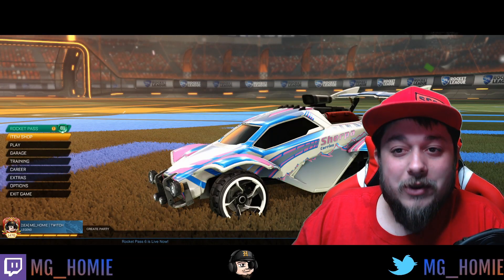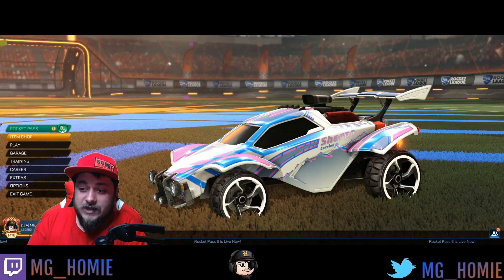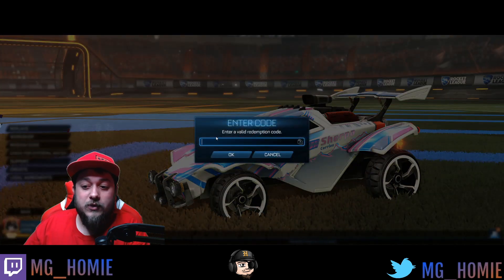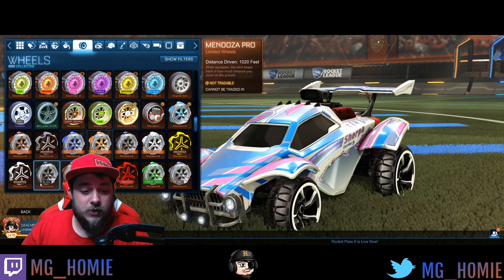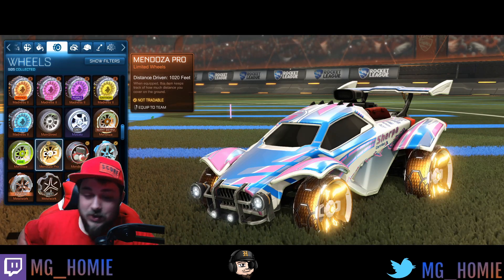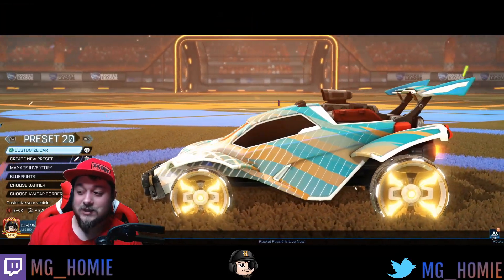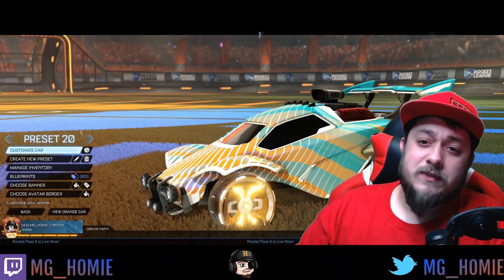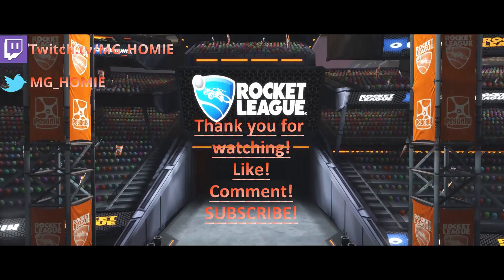*NEWS* RLCS Worlds Mendoza Pro Wheels Released in Rocket League! (Showcase)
a quick show case of the Mendoza Wheels in Rocket League that are exlcusive for RLCS worlds that were unfortunately cancelled :(. If you purchased tickets you WILL still receive these wheels! Just check your email as they were sent out on April 27th 2020! If you would like your own pair of Mendoza Pro's head over to my twitch channel down below where we will be giving a code away very soon!

LIVE 6 Days a Week over on Twitch!